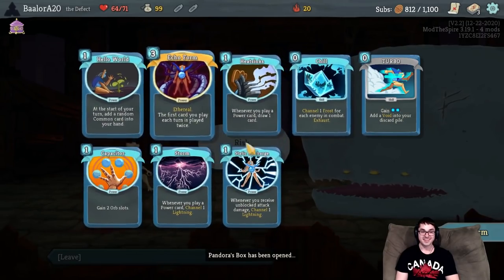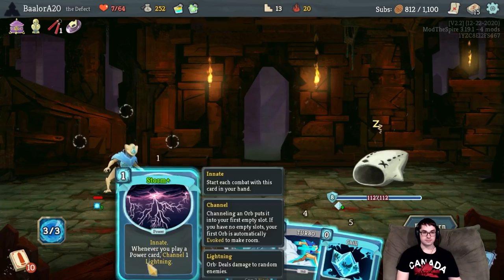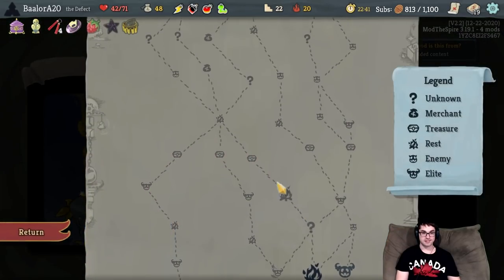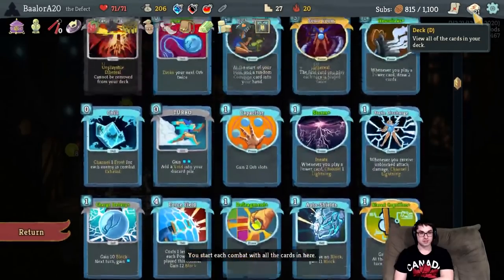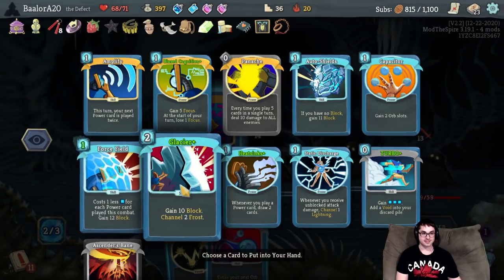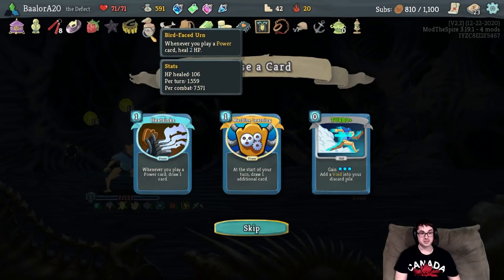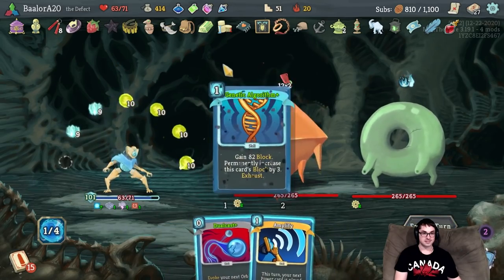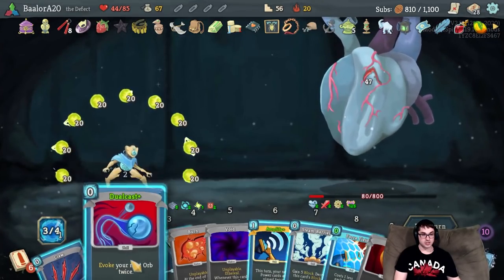The Most Overpowered Defect Build Ever | Ascension 20 Defect Run | Slay the Spire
What a power-ful run! Pandora's box from Neow leaves us with zero attacks, but that's no problem with ALL THESE POWERS. We start with six on floor one, and the count only goes up from there!

In this Slay the Spire gameplay, Baalorlord does an Ascension 20 run with Defect. First, he gets a Pandora's Box which gives him 6 power cards! Later on, he debates whether to take Amplify or Creative AI, the choice fast or unlimited powers. Towards the end, he gets Akabeko which begs the question: what's an attack?! See for yourself just how overpowered this build is now!